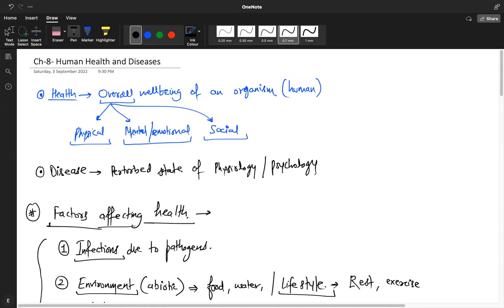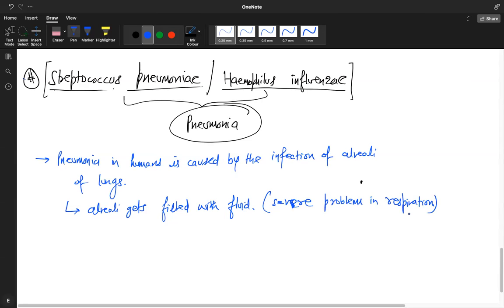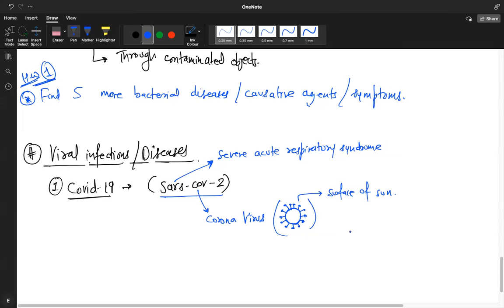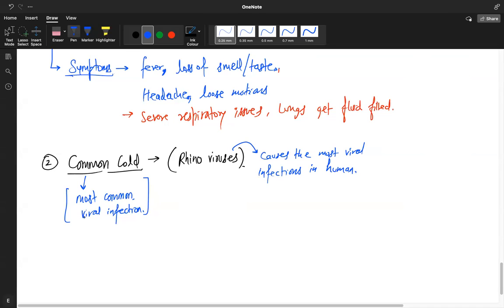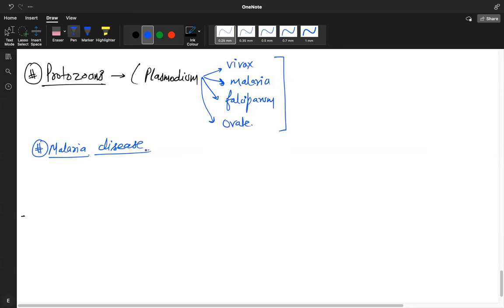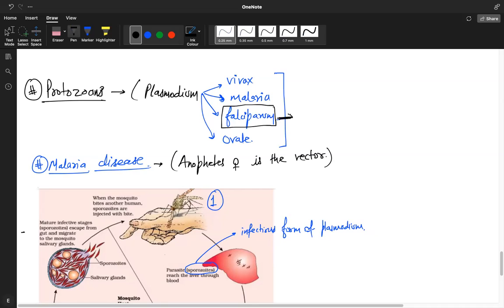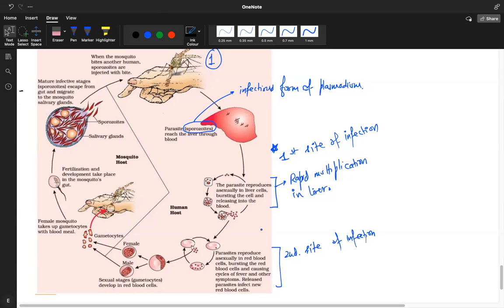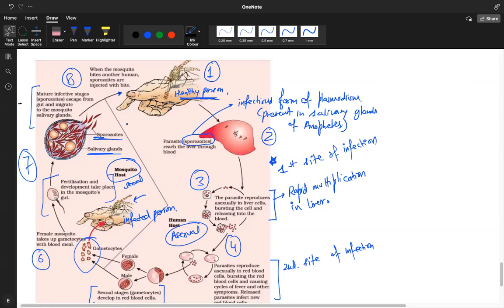Learnivio | Human Health and Diseases | Lect 3 | 12th MEA | 11-09-2022